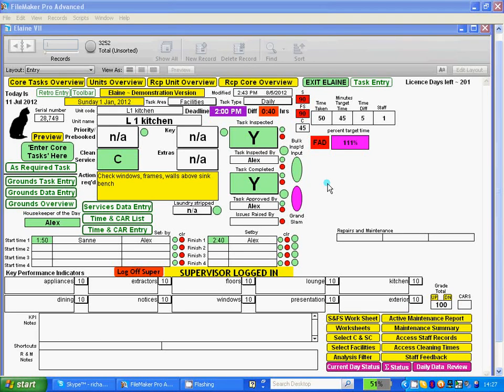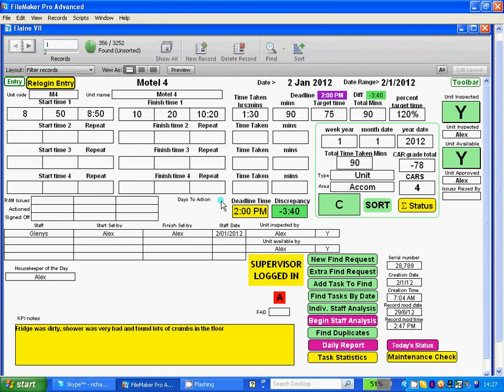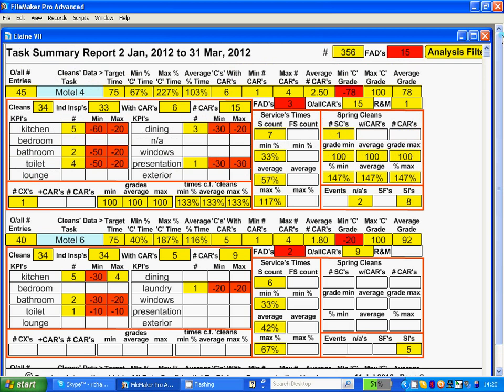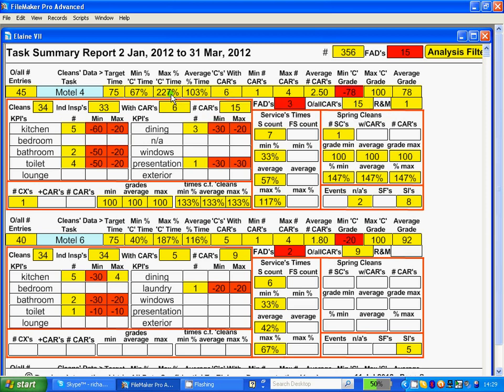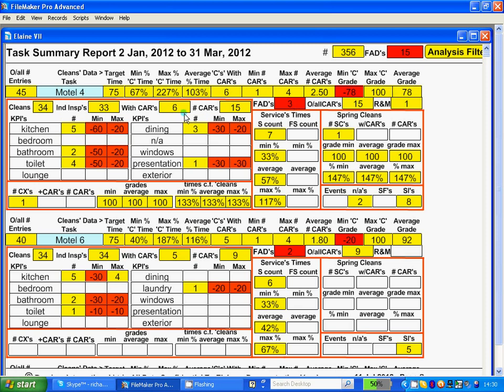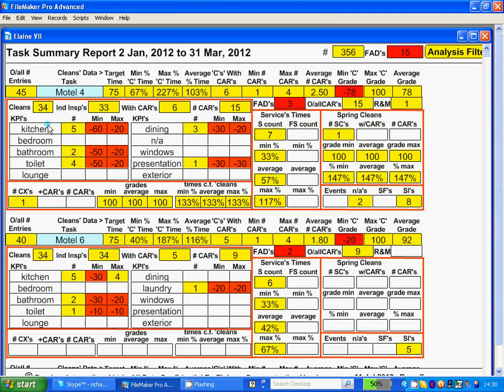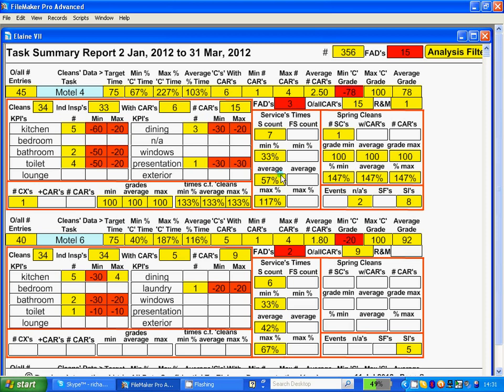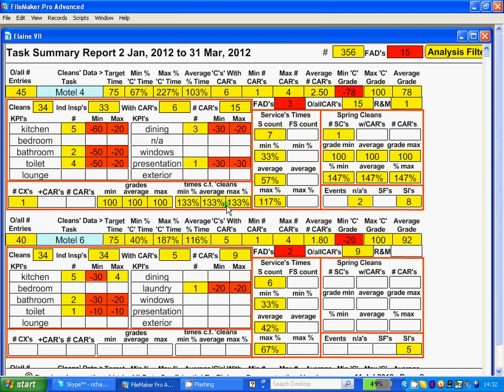Task Analysis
Demonstration of Elaine's Task Analysis function